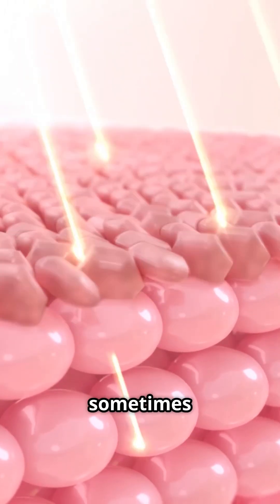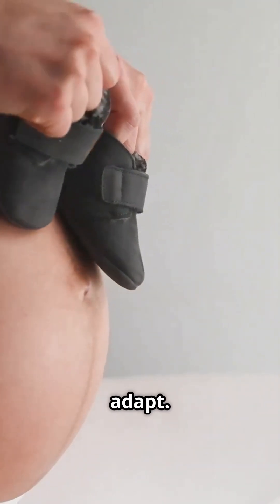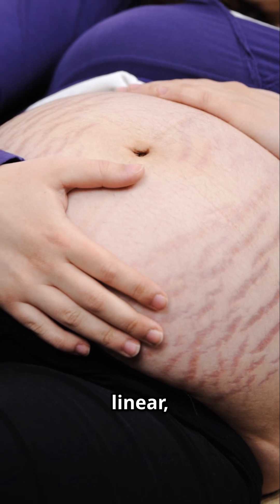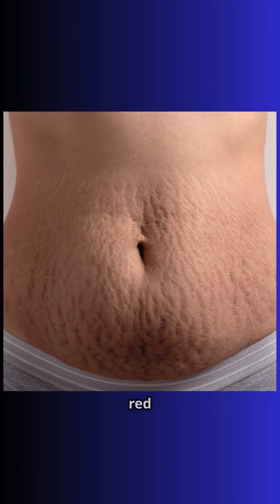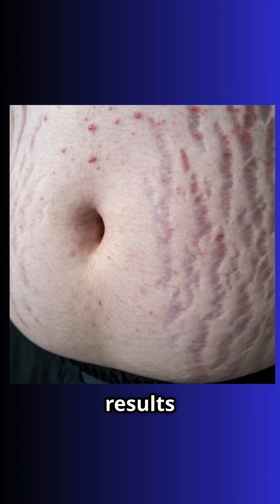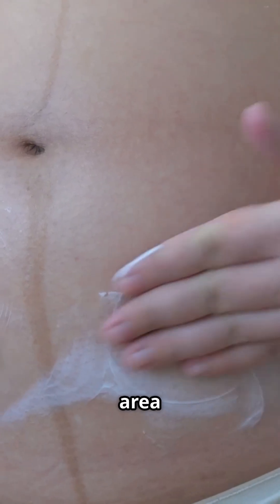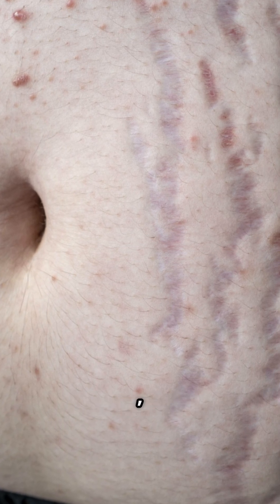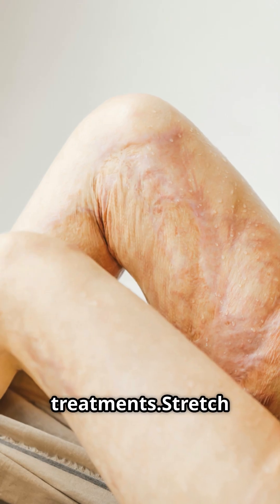Why Stretch Marks Are Cool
Beneath your skin lies a battlefield where collagen met its match—and the permanent scars of that war are called striae distensae. In this eye-opening exploration, we unveil the intricate anatomy of stretch marks, detailing their formation and the hormonal influences at play. Discover the psychological impact of striae and how they affect self-image and quality of life. We also dive deep into the latest treatments, from fractional lasers to PRP therapy, revealing their pros and cons. Whether you're curious about your skin's architecture or seeking effective solutions, this video is packed with insights you won't want to miss.